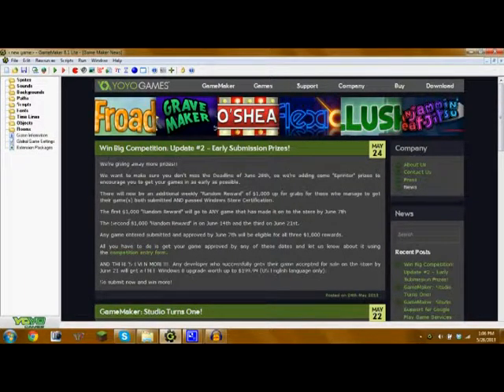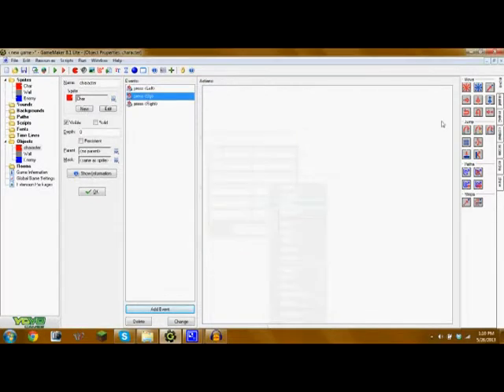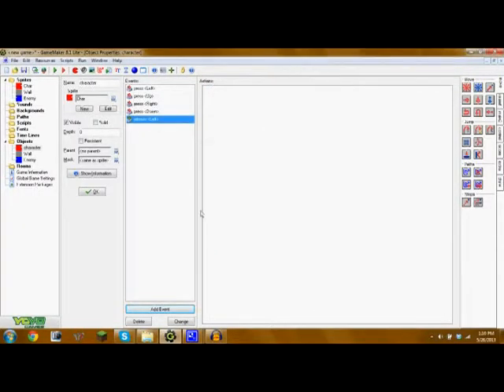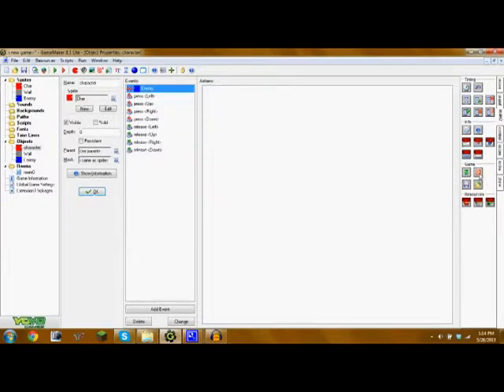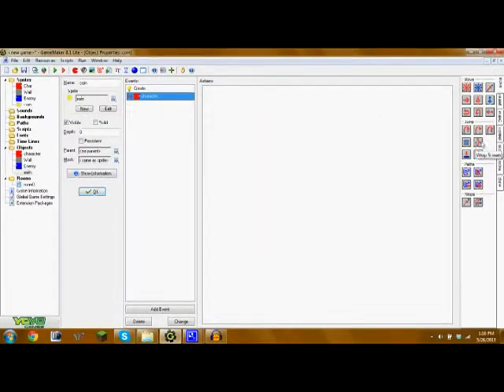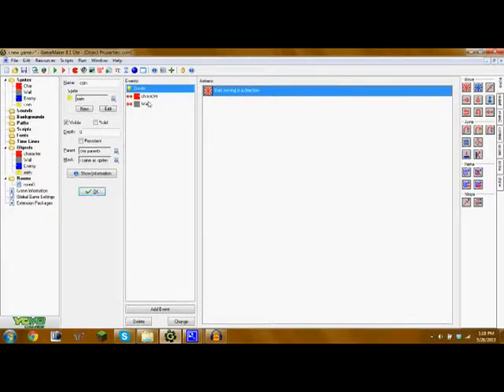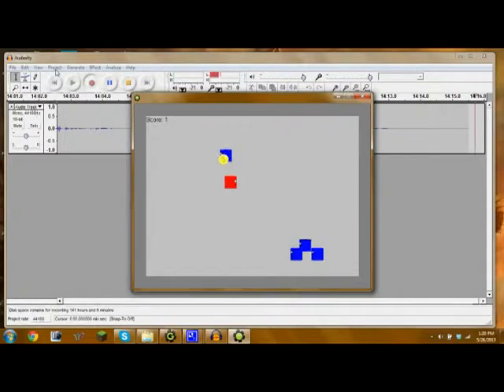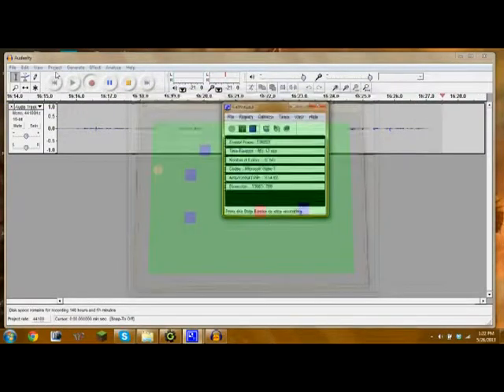How to make a video game in gamemaker 8.1